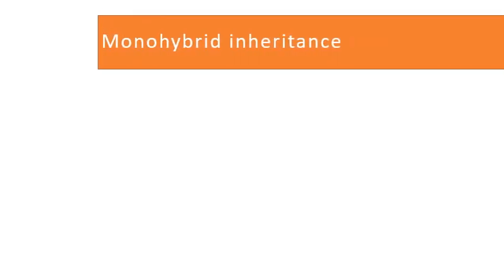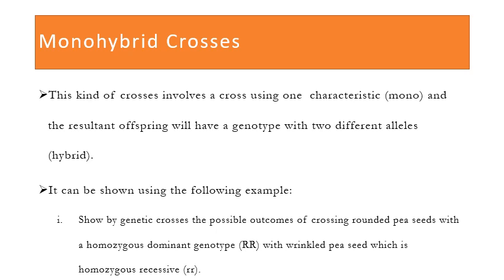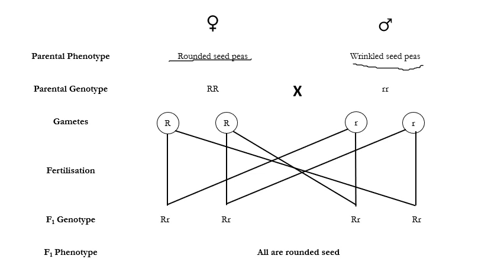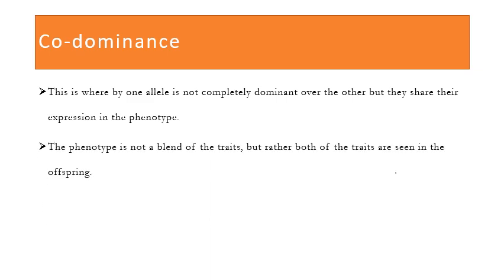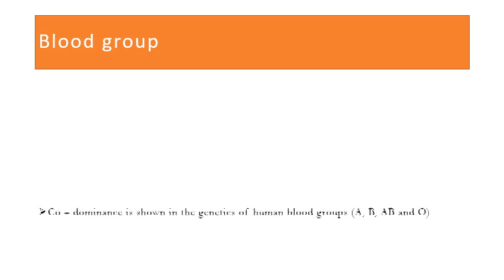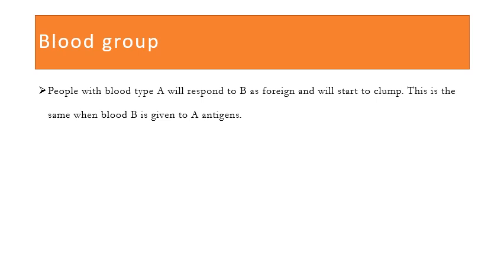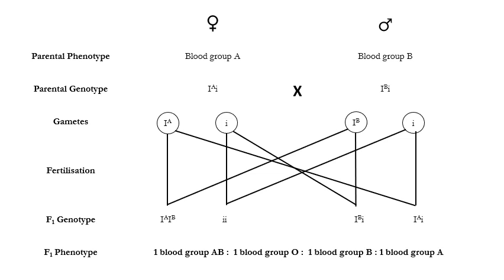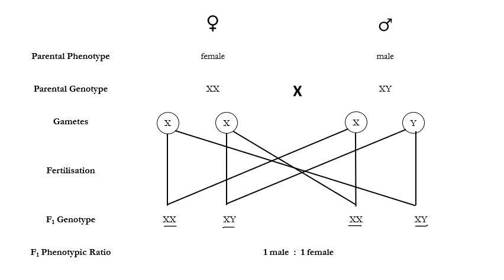Monohybrid inheritance 'O' Level notes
This is in line with the ZIMSEC Biology syllabus 4025. It describes the process of monohybrid inheritance.